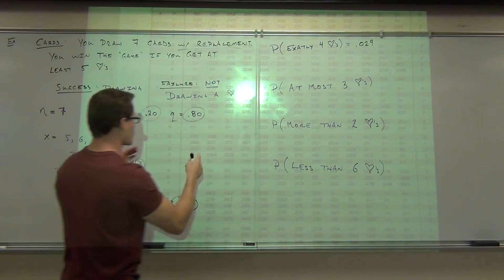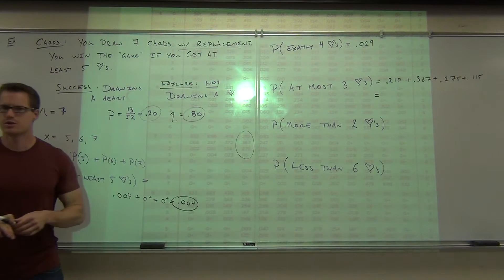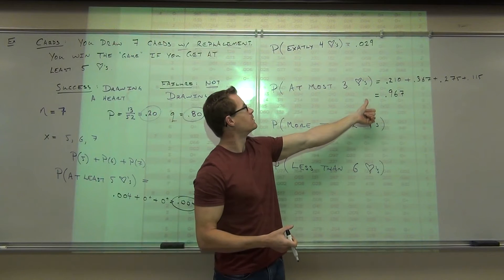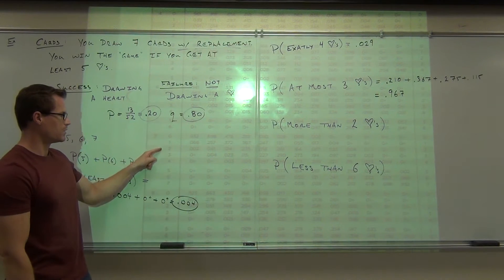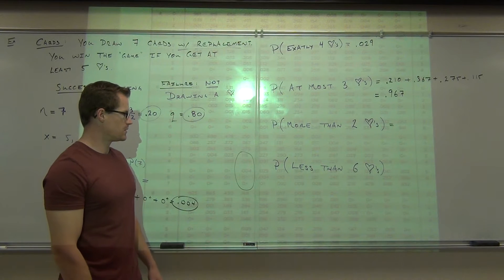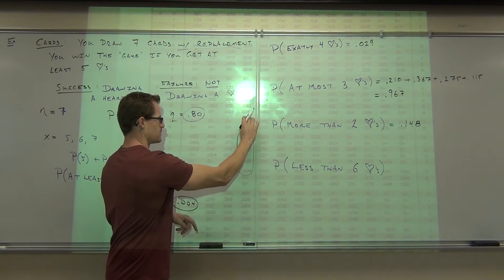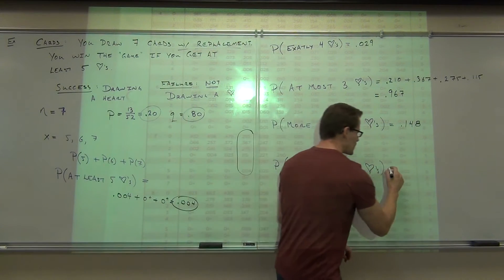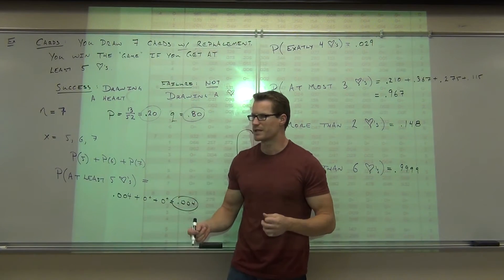Statistics Lecture 5.3 Part 7